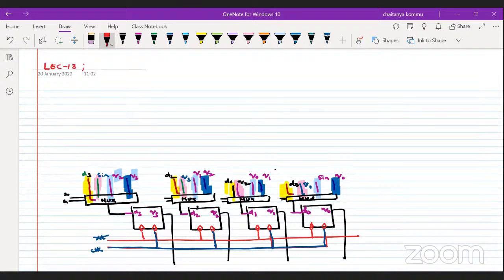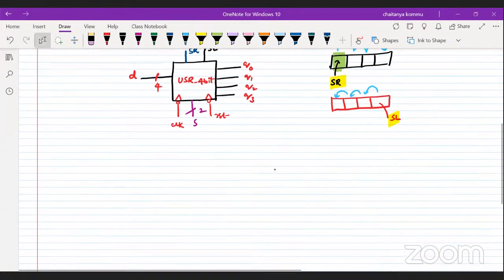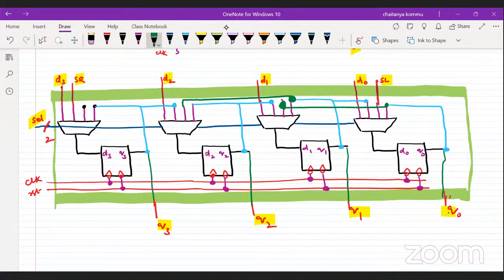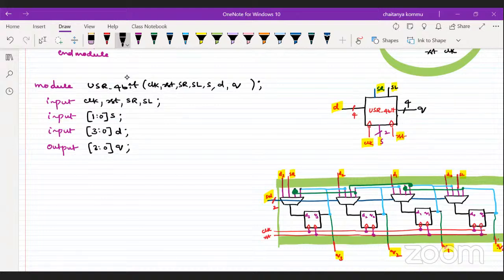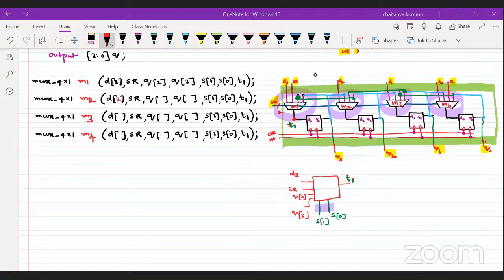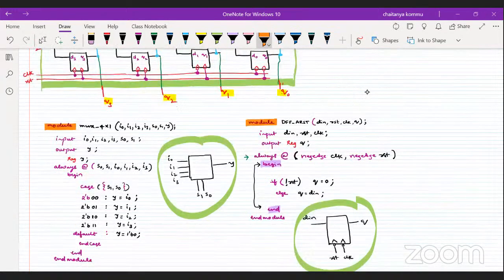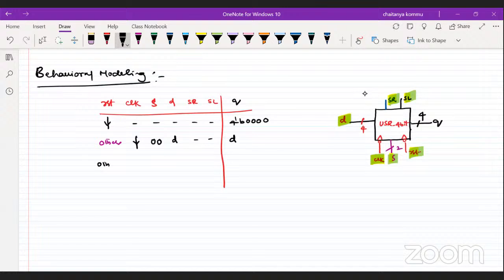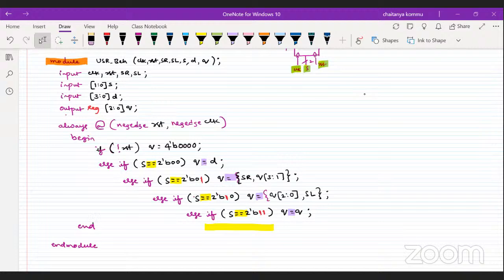Session on Introduction to VLSI Design created by Kommu Chaitanya